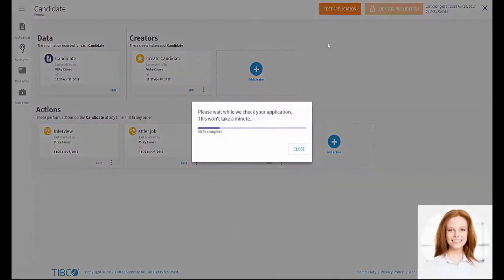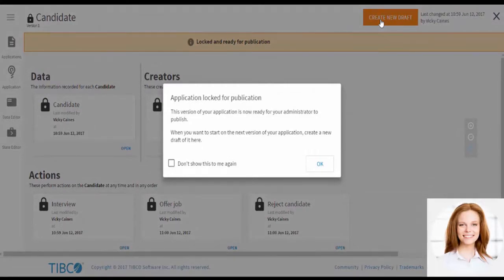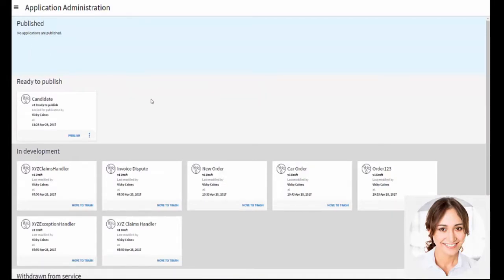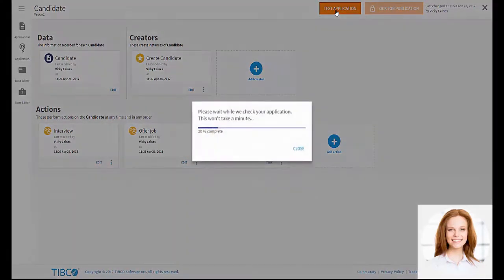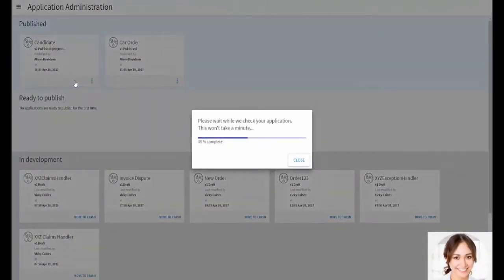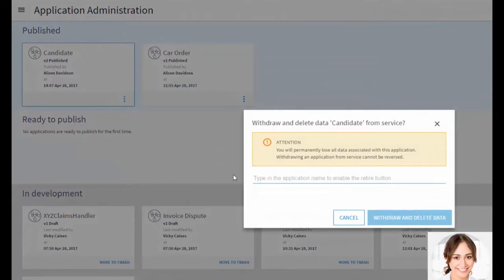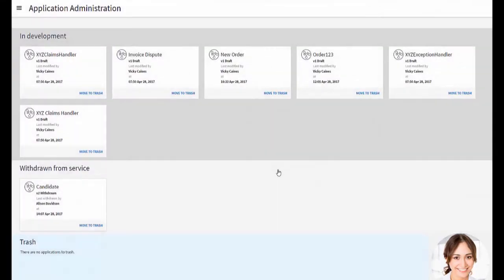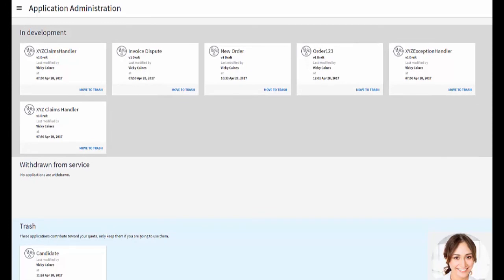Manage Your Application Lifecycle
This video demonstrates how admin users manage applications throughout their lifecycle: staging, deployment, versioning, access rights, etc.